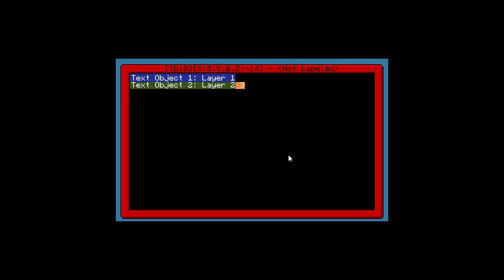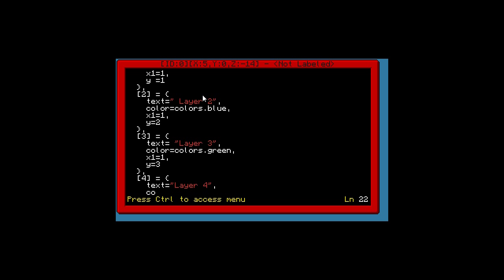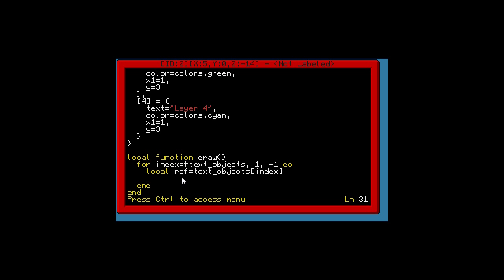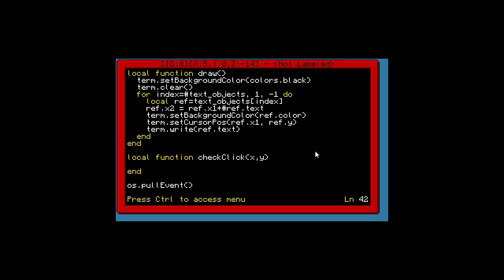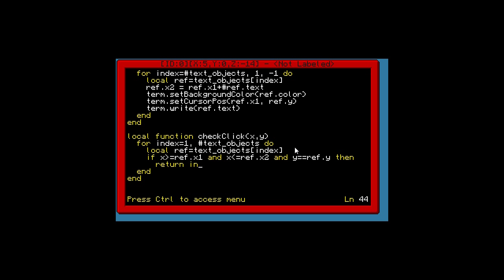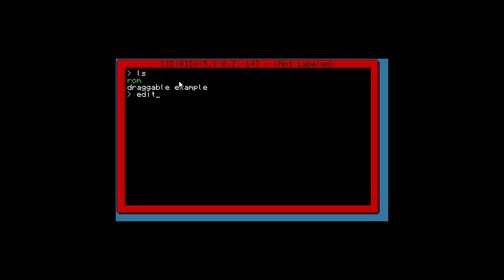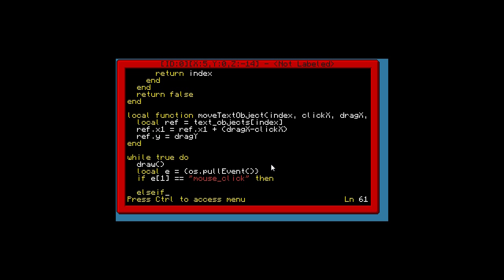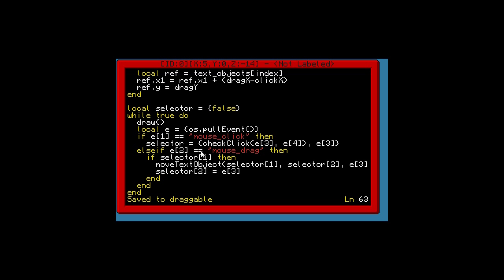ComputerCraft - Draggable Text Tutorial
This is a ComputerCraft draggable text tutorial for advanced computers. Although I am writing the program in CC-Emulator, it still applies to the computers in Minecraft.